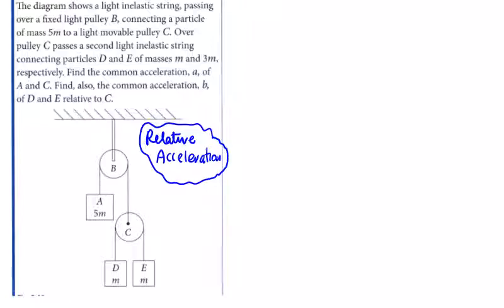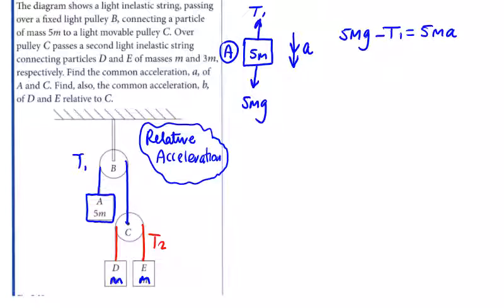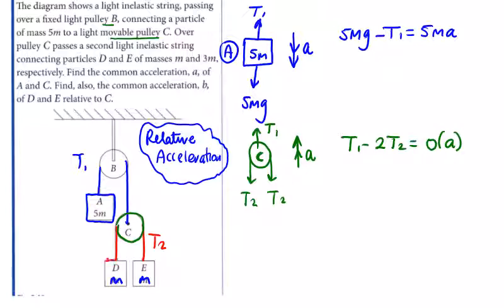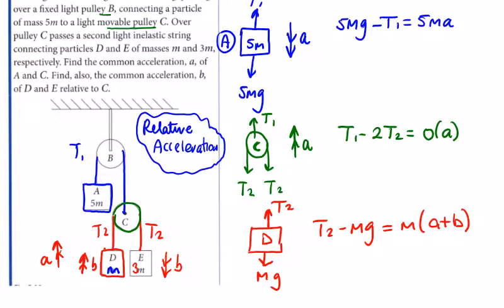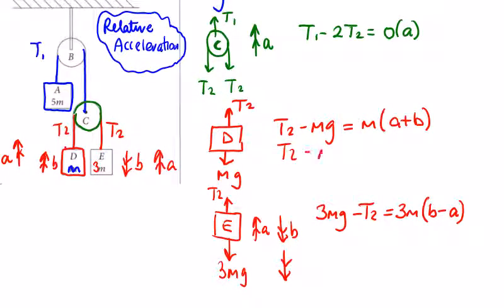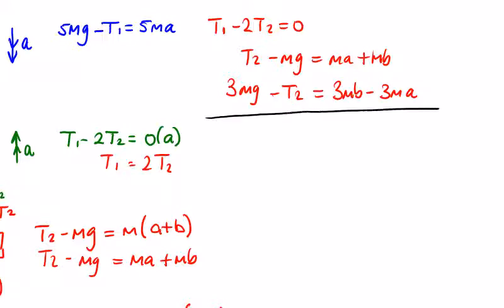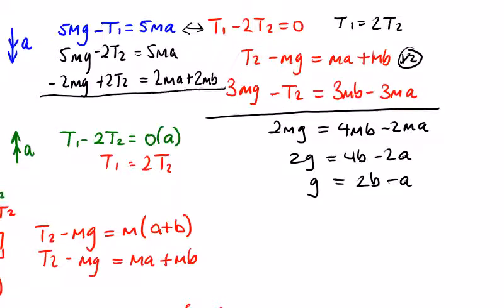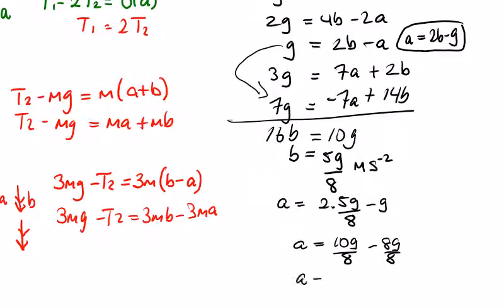Newton's Laws and Connected Particles #36